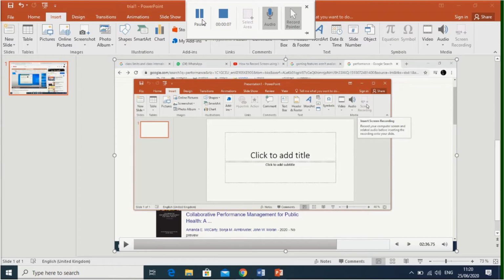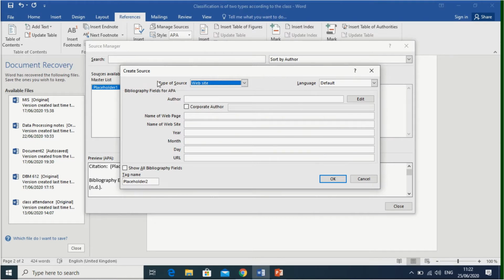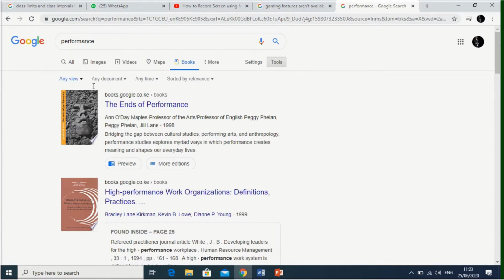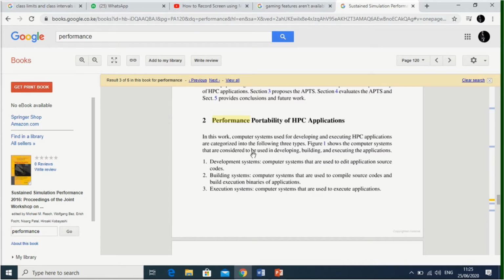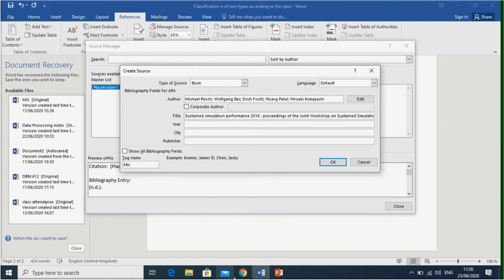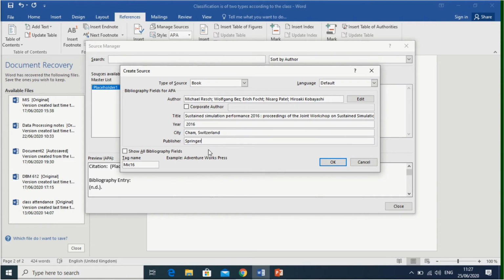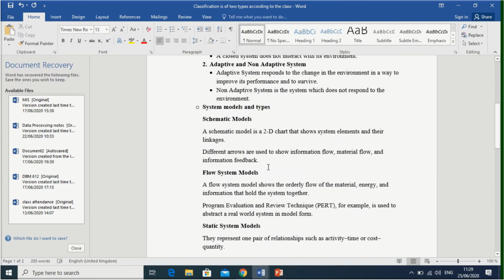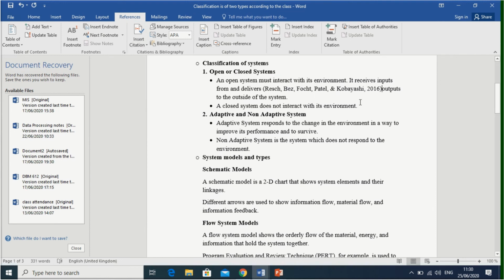CITATION AND INSERTION OF REFERENCES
A citation tells the readers where the information came from. In your writing, you cite or refer to the source of information. A reference gives the readers details about the source so that they have a good understanding of what kind of source it is and could find the source themselves if necessary